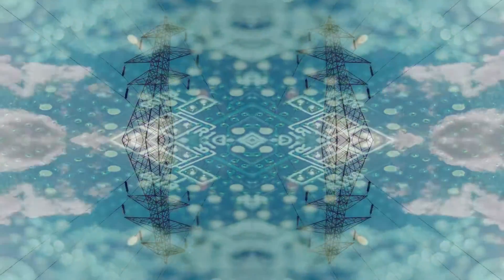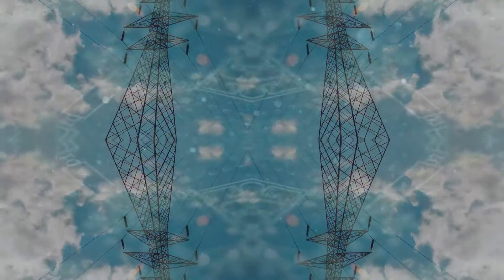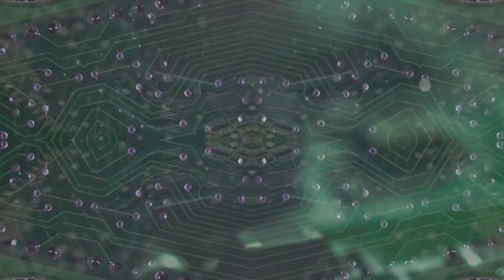IEEE Collabratec™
Looking for new ways to collaborate, showcase your work and build new relationships with the global tech community? Connect through IEEE Collabratec™